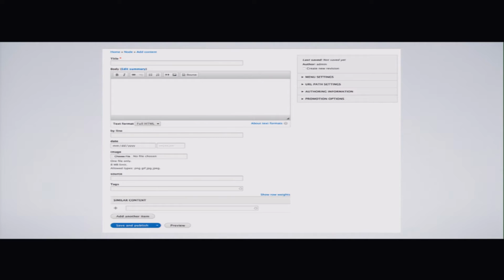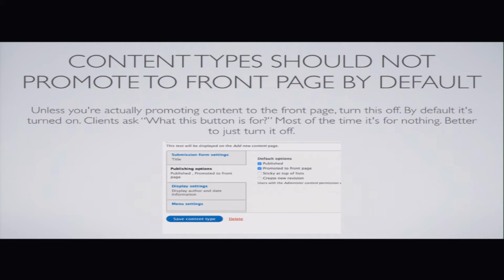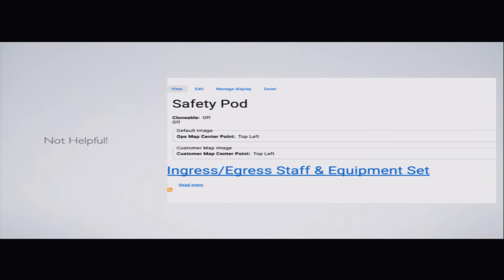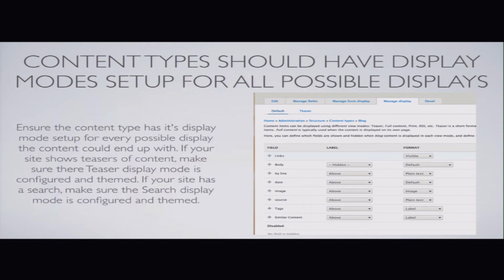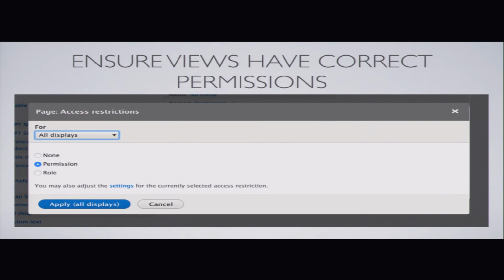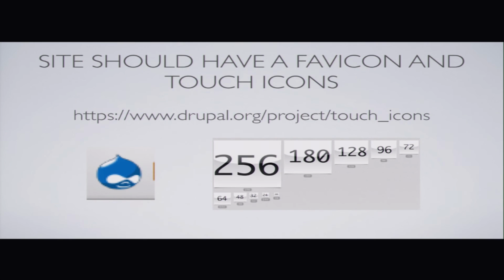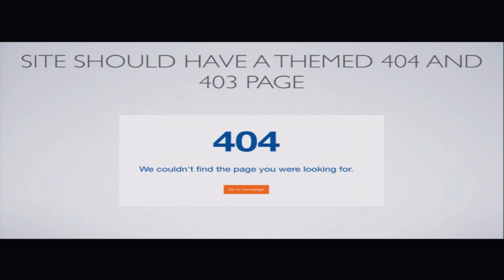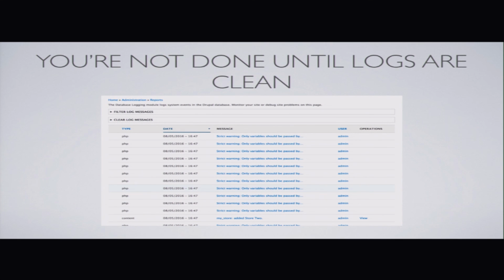Definition of Done in Drupal